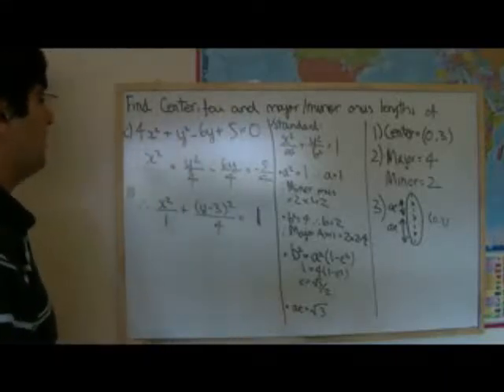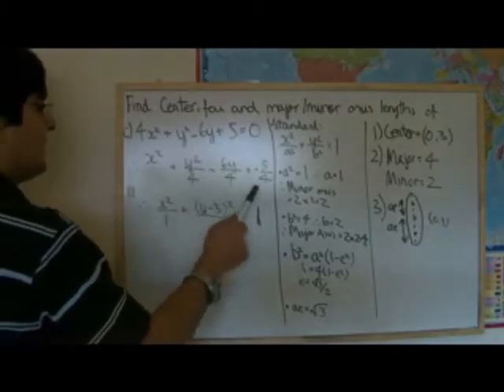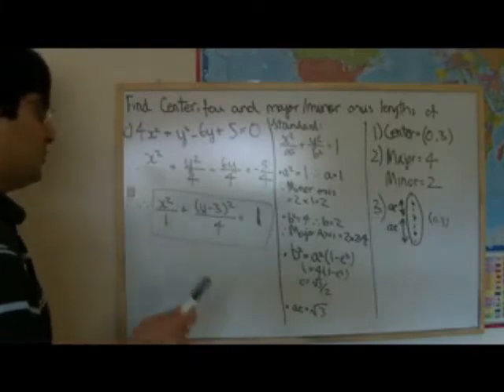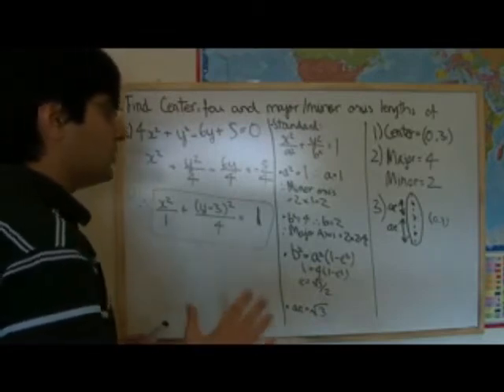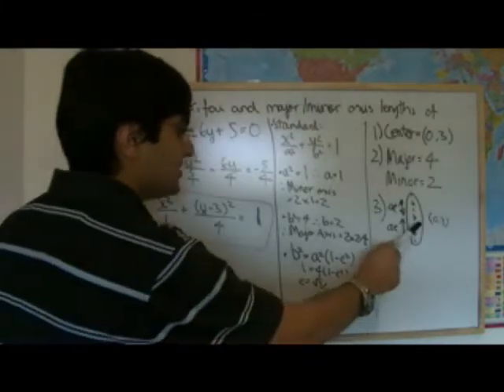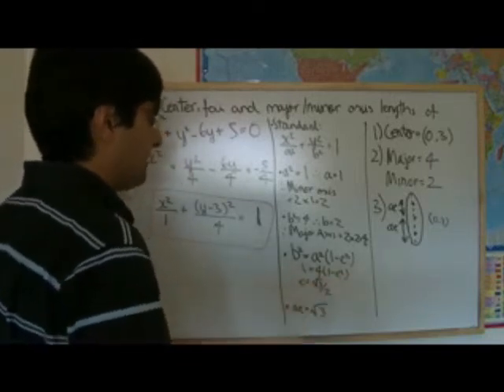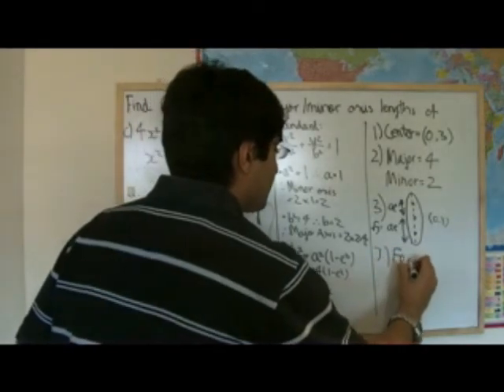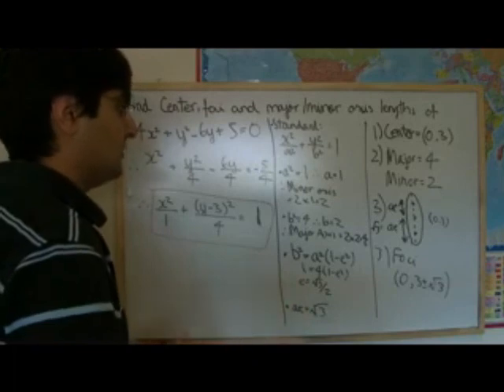ActSup Conics Video 12 Ellipse Problem 3 mpeg4 avi